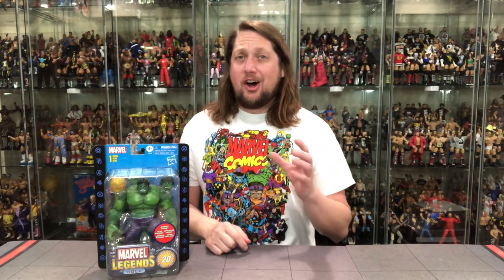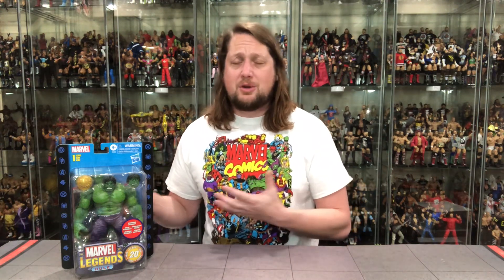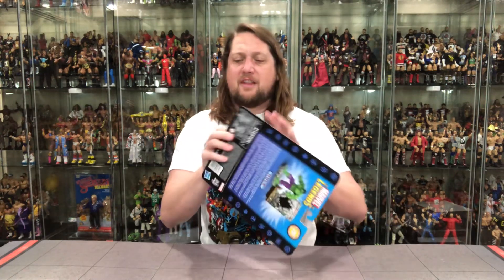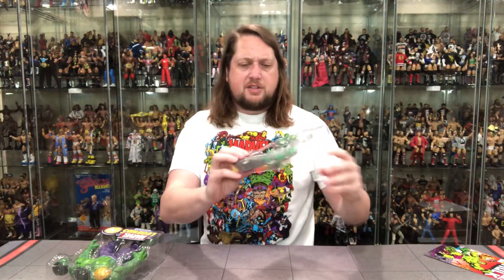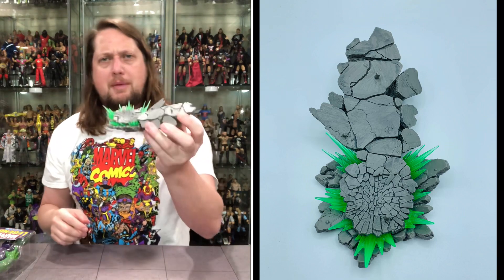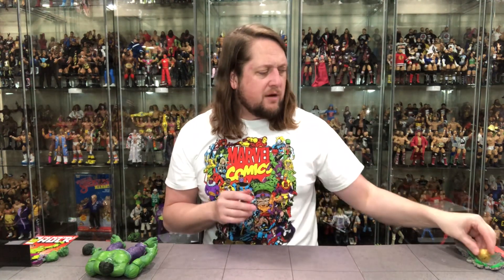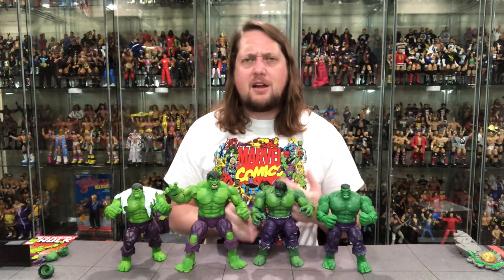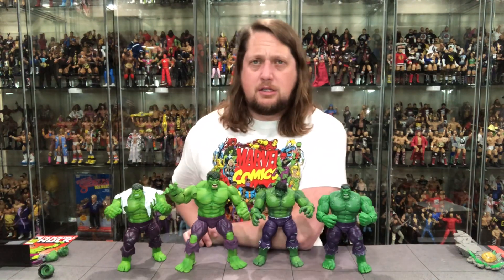Hulk 20th Anniversary Marvel Legends Unboxing & Review!